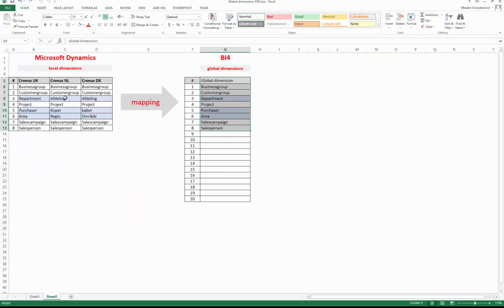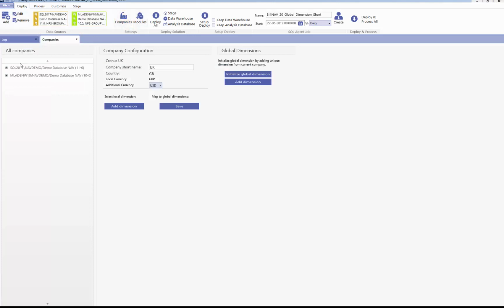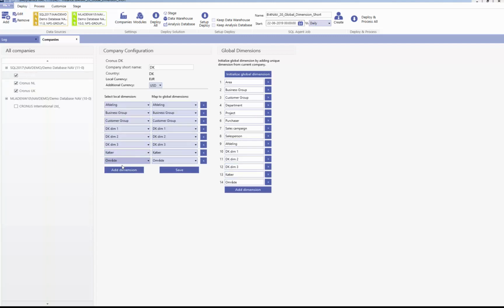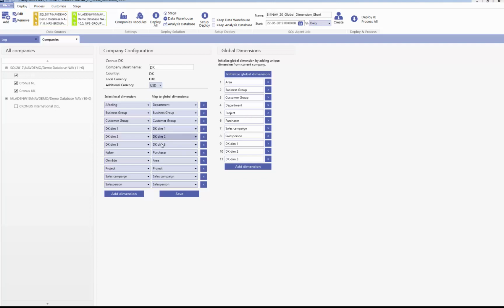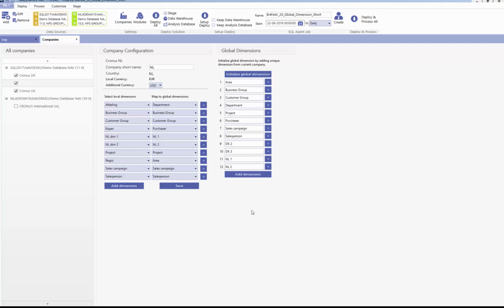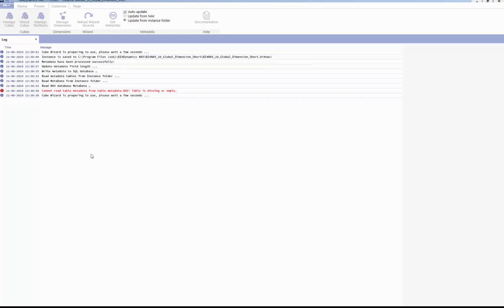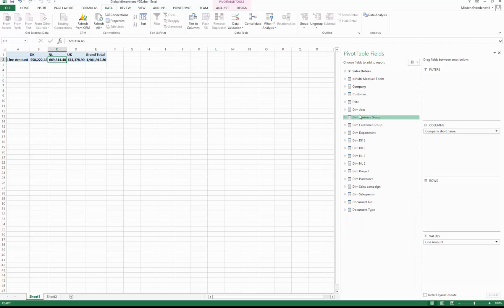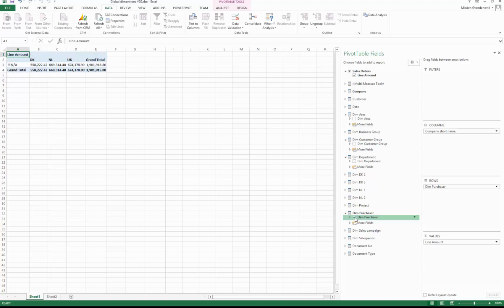20 Global dimensions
BI4Dynamics NAV DWA edition supports 20 global dimensions out-of-the-box. Watch the video to see how you can:
- Initialize global dimensions in BI4Dynamics
- Map local dimensions from multiple companies into global dimensions

0:00        Introduction: about global dimensions in Microsoft Dynamics
1:46        Main part: setting and mapping global dimensions
5:52        Behind the scene: technical explanation about script generation
7:57        Checking results (Excel)